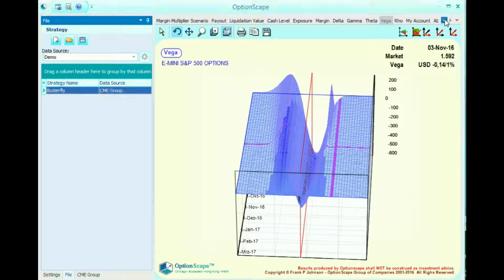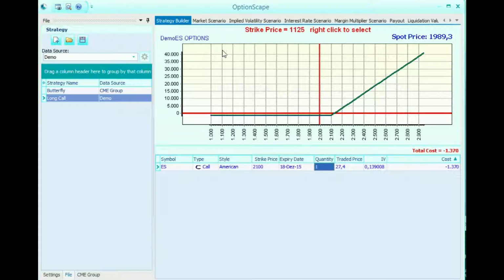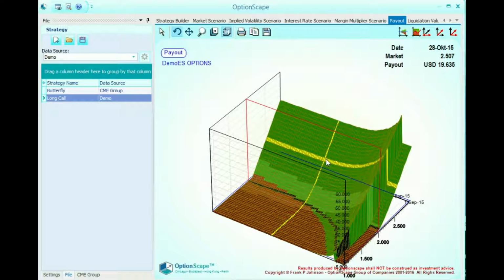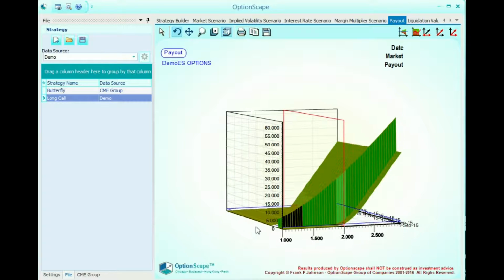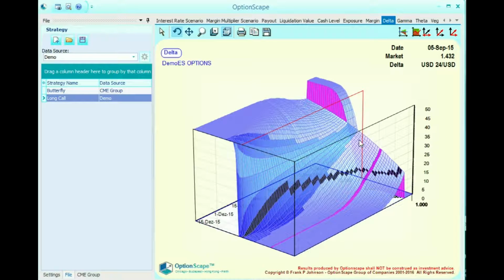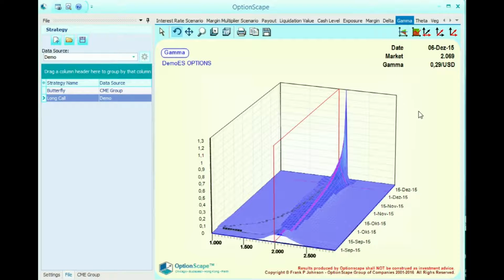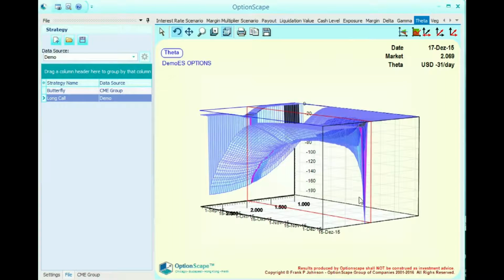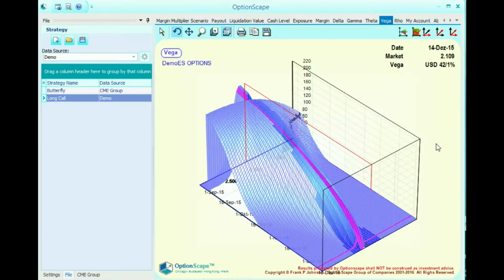Introduction to OptionScape by Stefan Toetzke - EUREX trainer (HD version)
Introduction to OptionScape by Stefan Toetzke - EUREX Trainer